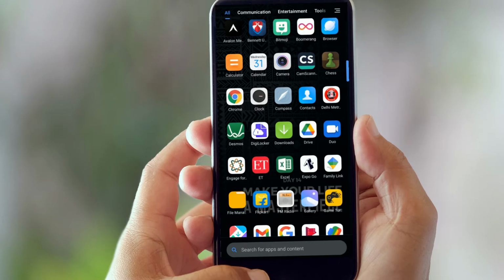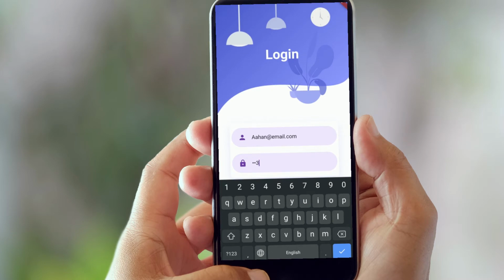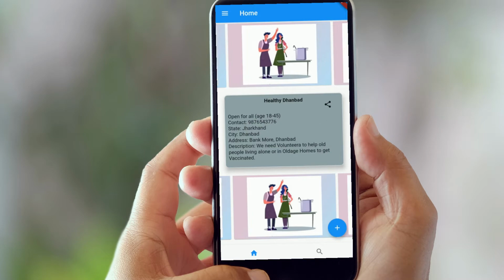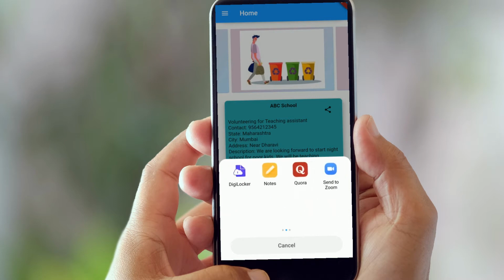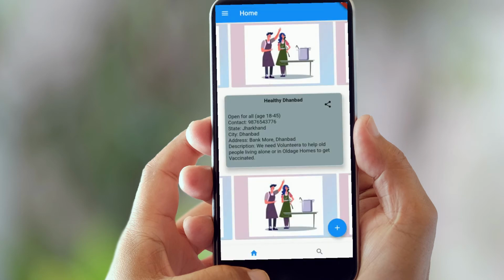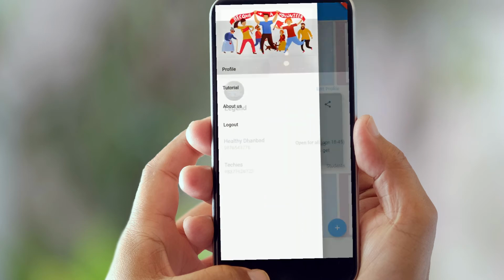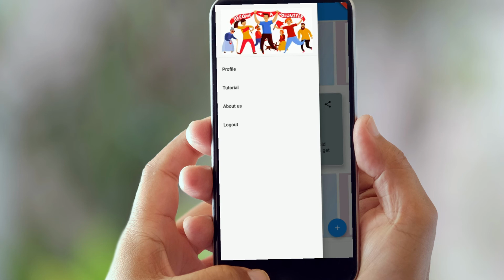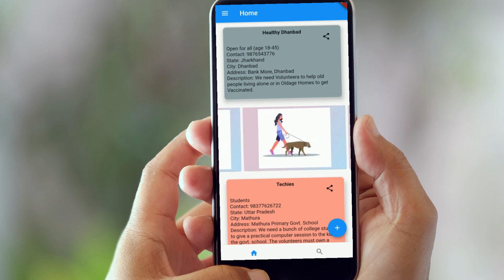Engage For Change - GDSC Solution Challenge 2021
This video is the demo of the latest prototype(as of 31-3-21) of our mobile app which we have built as a part of the Google Developers Student Challenge 2021.